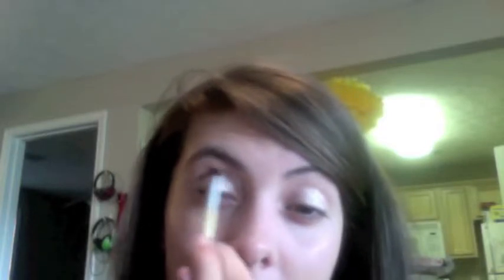Everyday Natural look